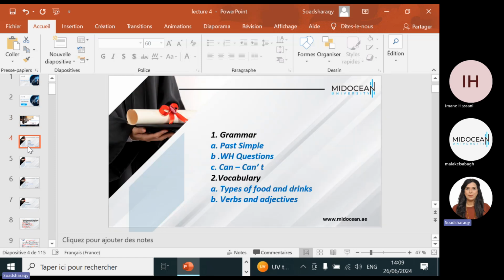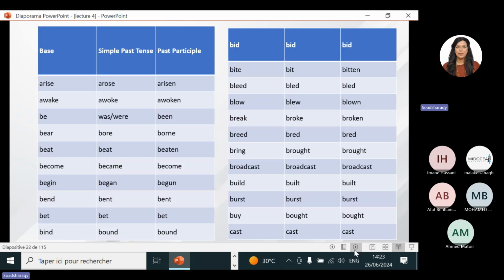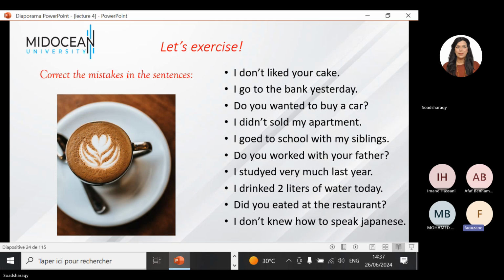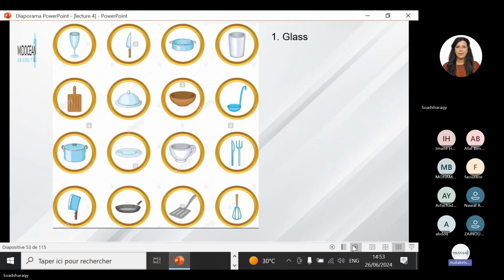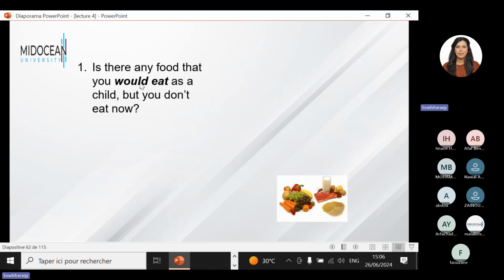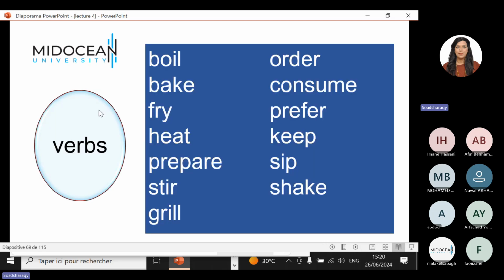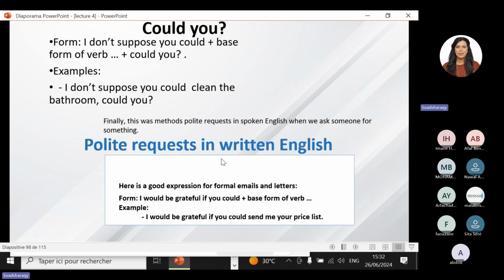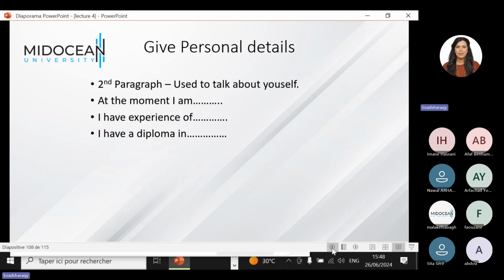L'Université de Midocean - Apprentissage de la Langue Anglaise Cours 4